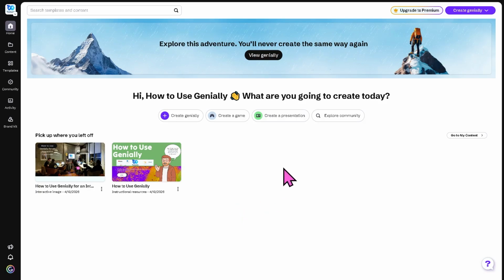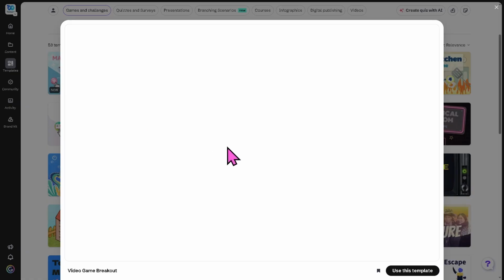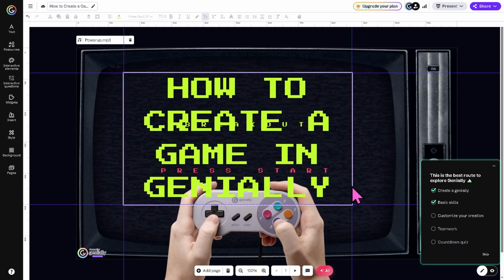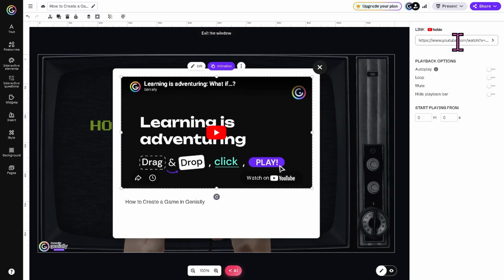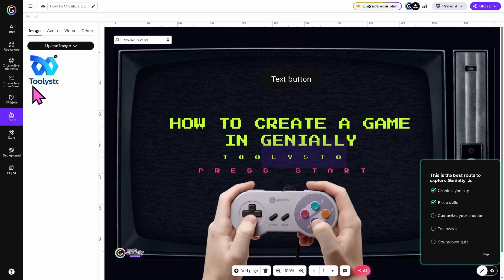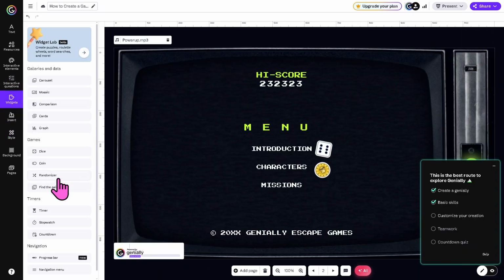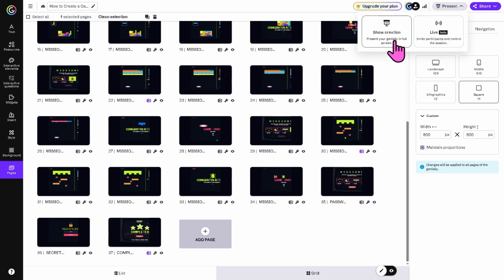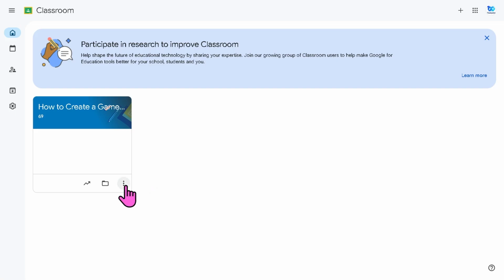How to Create a Game using Genially in 2026 (Full Guide)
Learn how to create a game using Genially in 2026 with this educational step-by-step tutorial. We cover everything from choosing gamification templates to setting up interactive triggers and rewards. Perfect for teachers, trainers, and creators looking to engage their audience.

In this video, you will learn:
• How to select the best game templates for your project
• Tools for adding interactivity and hidden elements
• Tips for designing immersive logic and quiz paths
• How to share and publish your Genially game in 2026